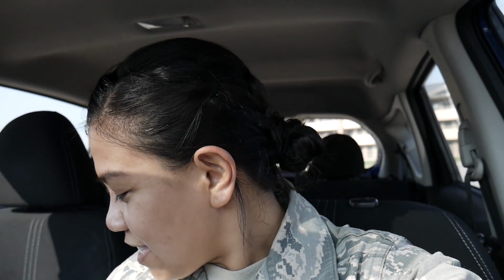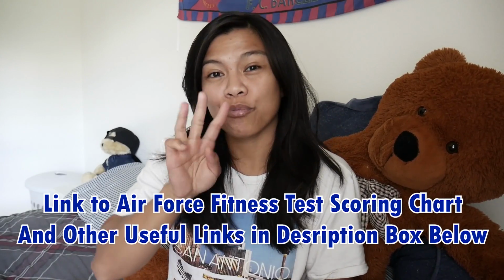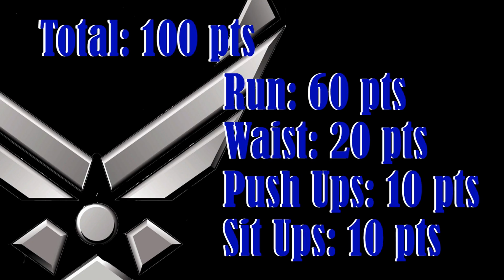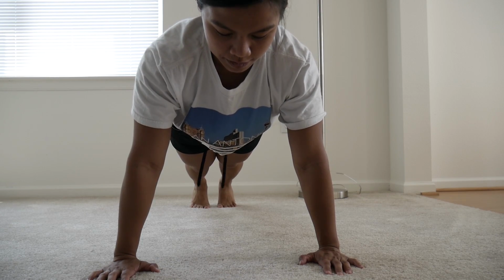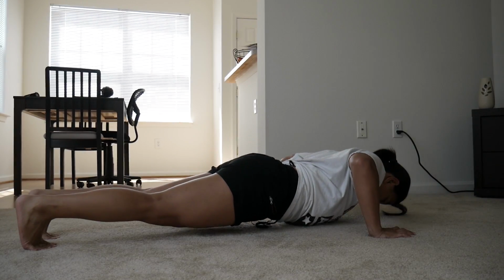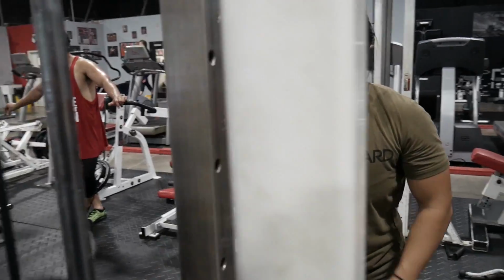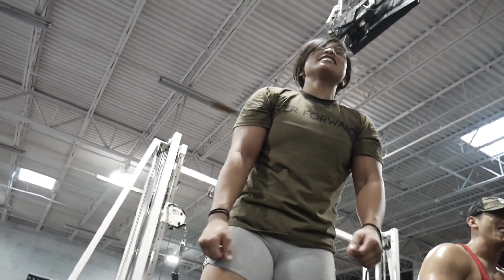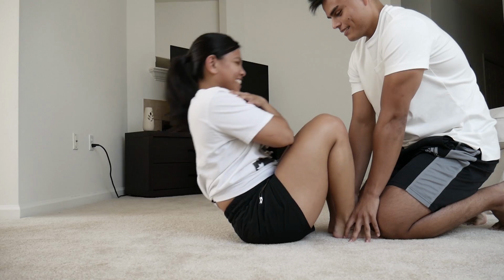Air Force PT Standards | How to Prepare | MALES & FEMALES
For Males & Females thinking of joining the Air Force, who are waiting to ship out to basic training and even to those who are already in the Air Force, you may benefit from this.

I touch on the Air Force PT Standards for BOTH Males & Females, as well as show you How to Prepare. I let you in on the EASIEST way to prepare for the Air Force PT Test, it's easier than you may think.

Hope you enjoy this video and I hope you get something out of it! Much love and appreciate to all of you!

Simple & Easy to Follow Workout Schedule (I used this before Basic Training)

***The standards, pt test requirements and scoring are current as of 2018 September***